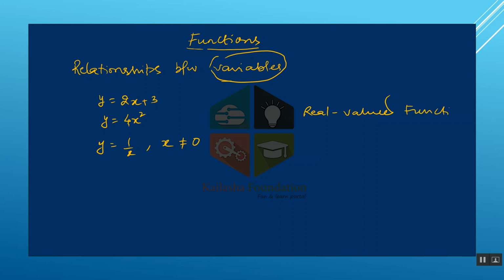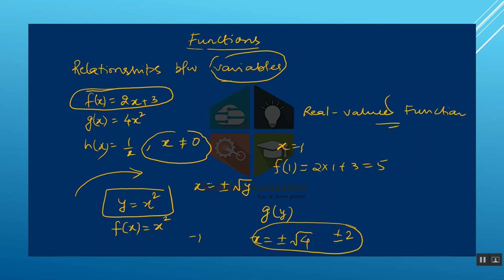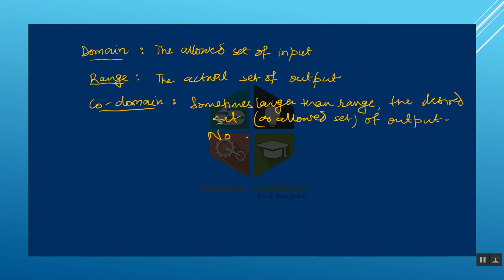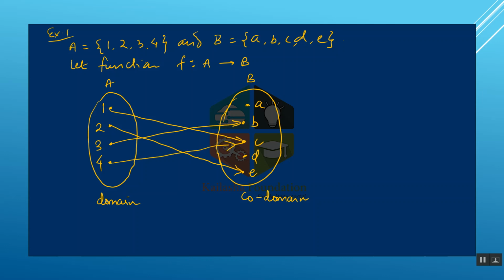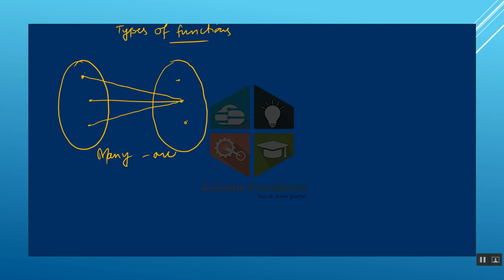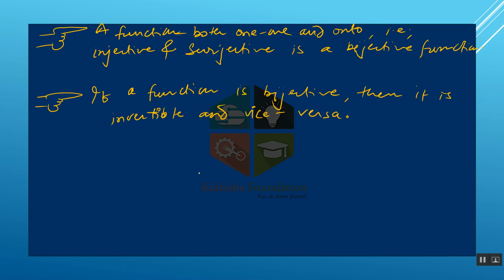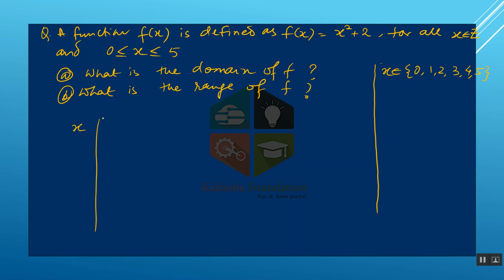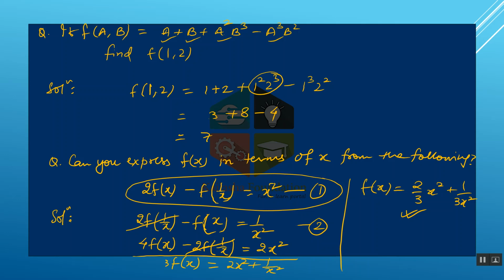Functions | Algebra Lecture 3/Calculus Lecture 1 | New Course 2019